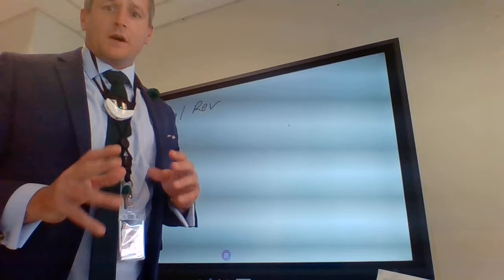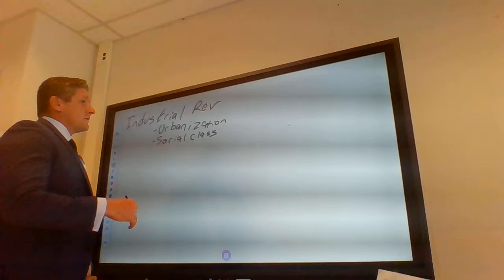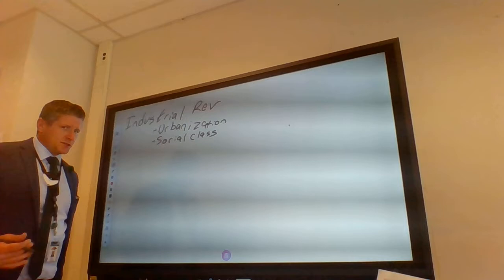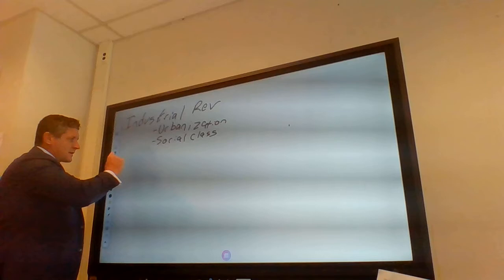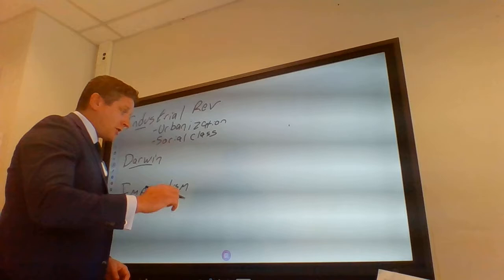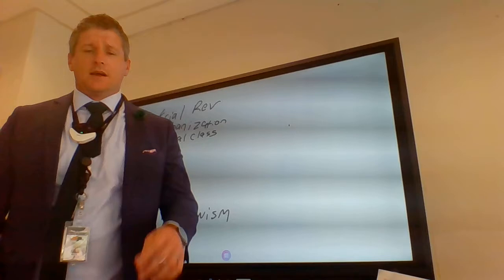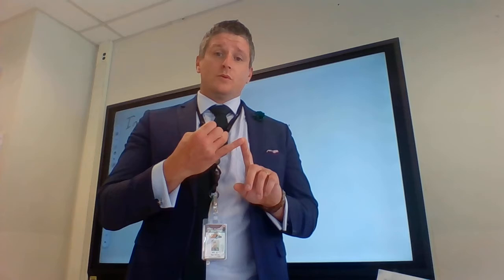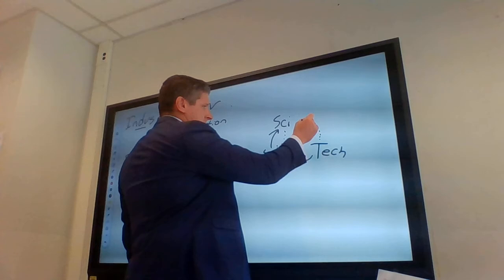Historical events around early psychology